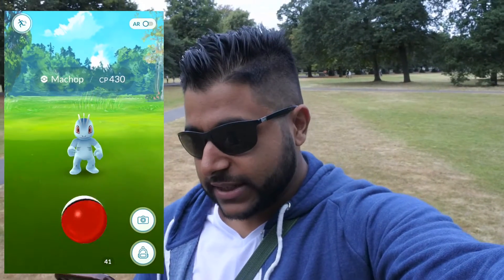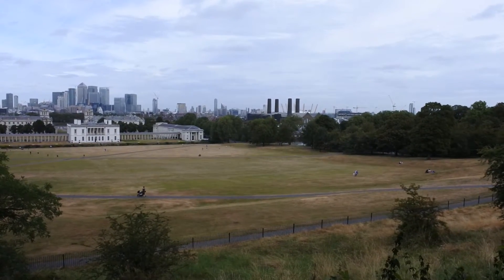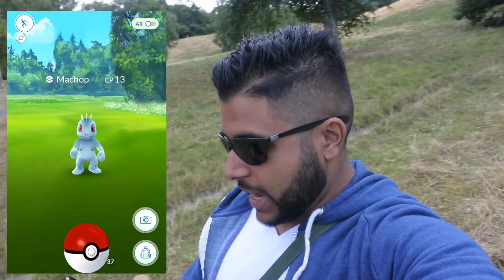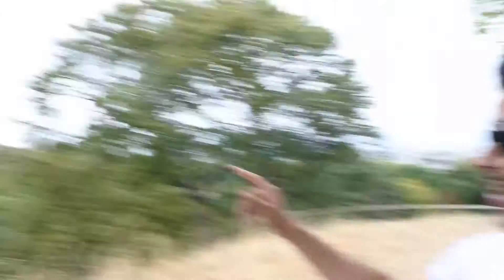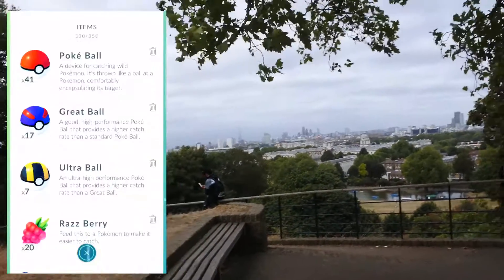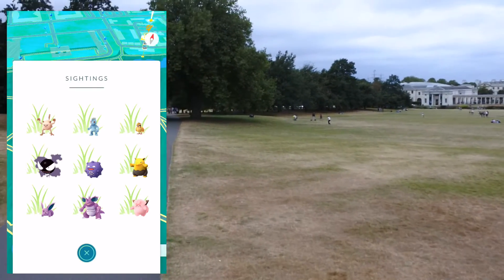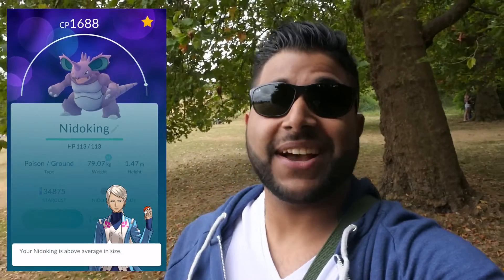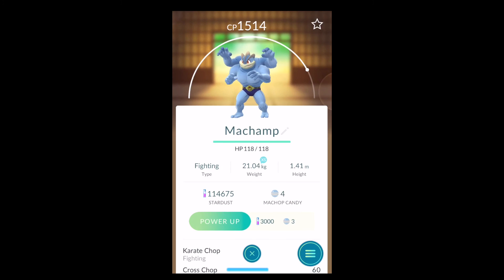MACHOP NEST & NIDOKING ENCOUNTER | POKÉMON GO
Hey Guys its AVJVGaming,
 In today’s video we explore some Pokemon go nests in London and I’ve also made a list of all the different nests I know of in London that are in the new update to the game. We visit Greenwich Park in the search for Machop.

Thanks to Ahrix
Follow Ahrix: